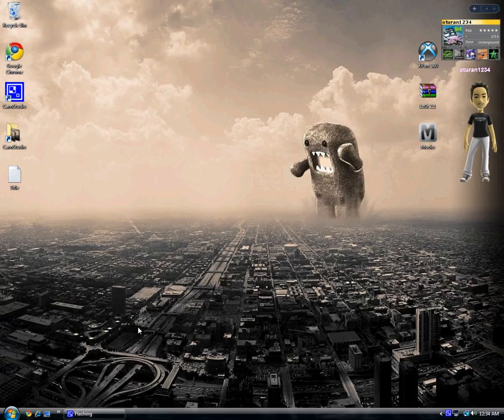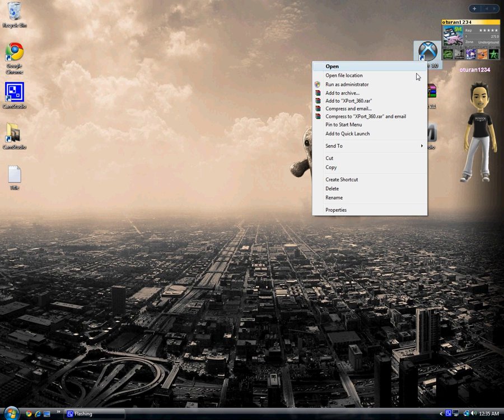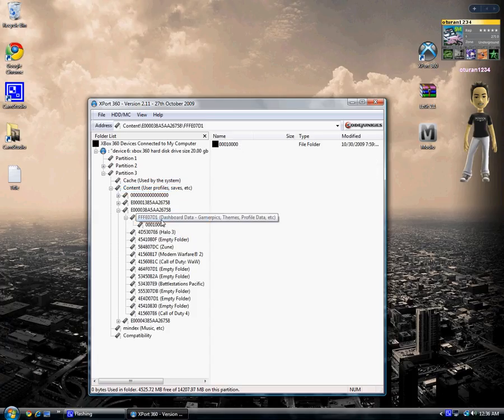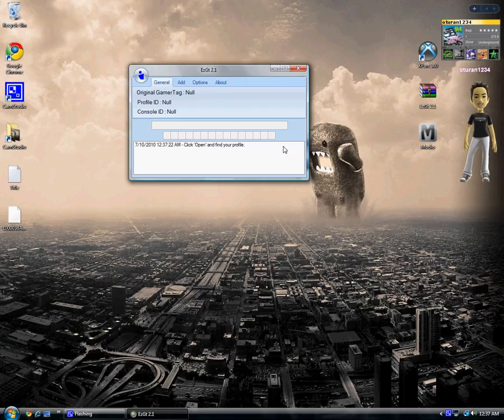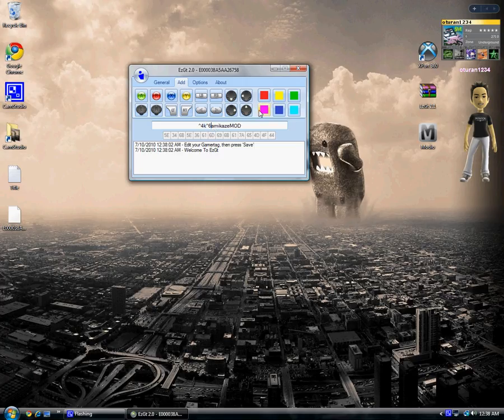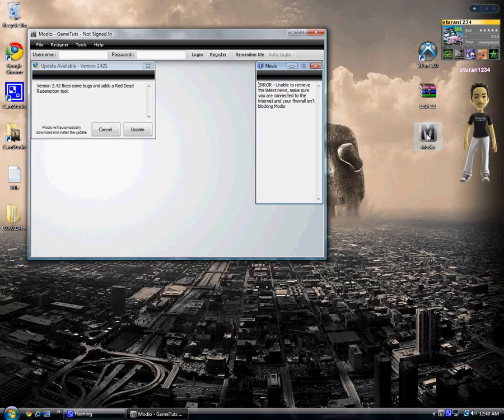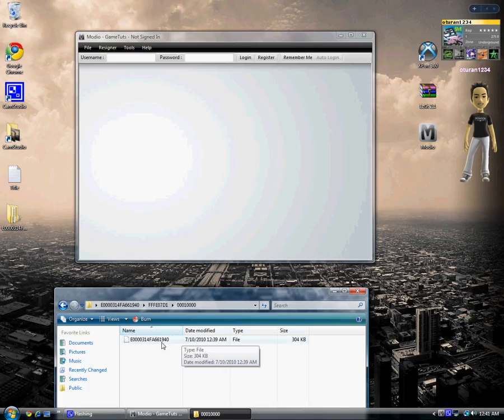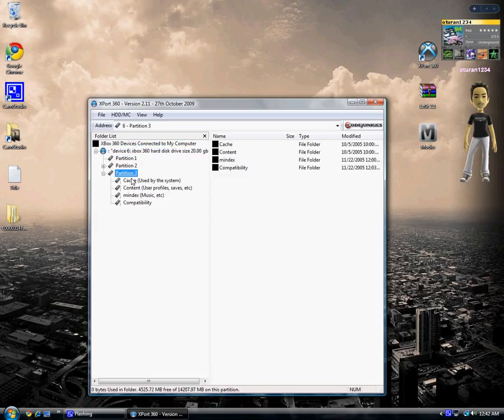How to mod your Gamertag with Ezgt 2.1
This is a tutorial about how to mod your COD 6 MW2 Gamertag. This mod also works for Cod 4 MW1 and Cod 5 WAW. All the programs your need including WinRAR to open them, are below. If you have and problems or questions please comment.

(click the first link)

If any of the links do not work, please comment, Thanks.

(watch video in HD and full screen for best quality)